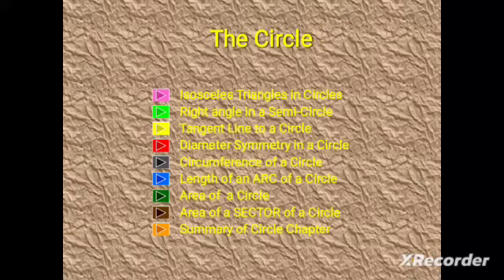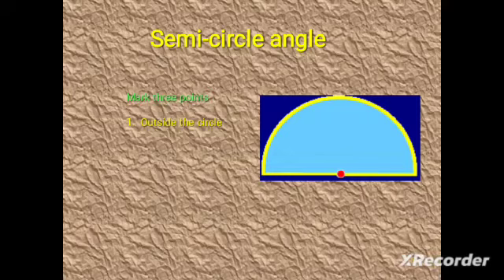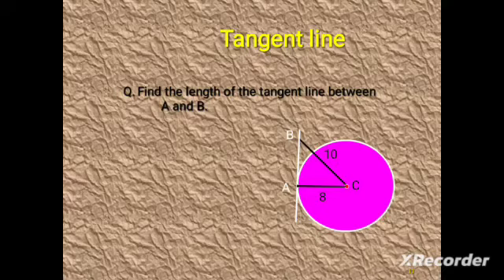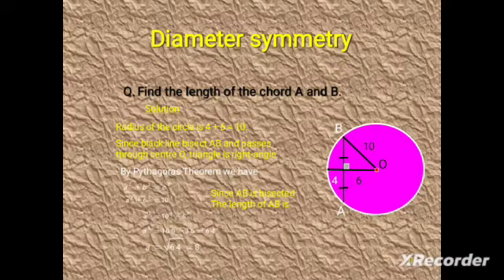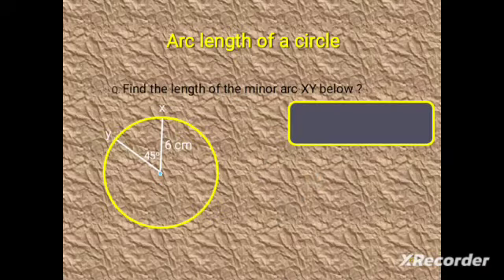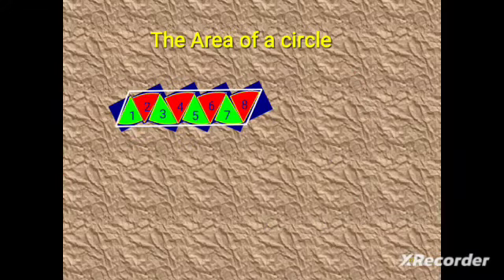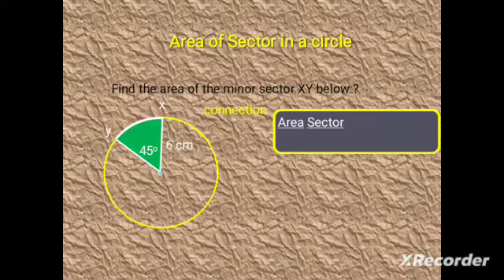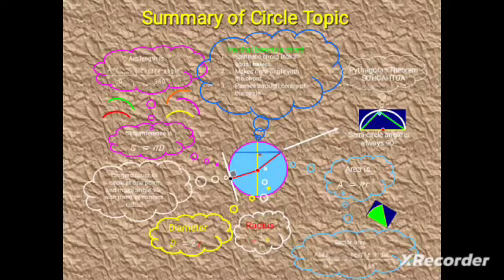𝐀𝐑𝐄𝐀 𝐎𝐅 𝐏𝐀𝐑𝐓 𝐎𝐅 𝐀 𝐂𝐈𝐑𝐂𝐋𝐄 | 𝐂𝐈𝐑𝐂𝐔𝐌𝐒𝐓𝐀𝐍𝐂𝐄, 𝐀𝐑𝐄𝐀 𝐎𝐅 𝐓𝐇𝐄 𝐂𝐈𝐑𝐂𝐋𝐄 & 𝐒𝐄𝐂𝐓𝐎𝐑.